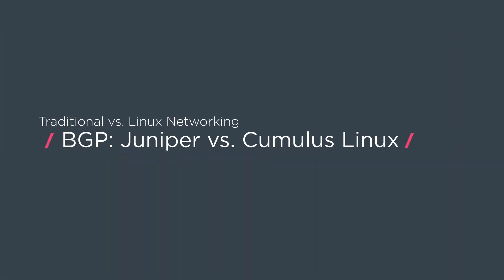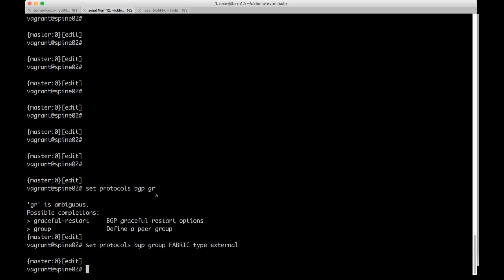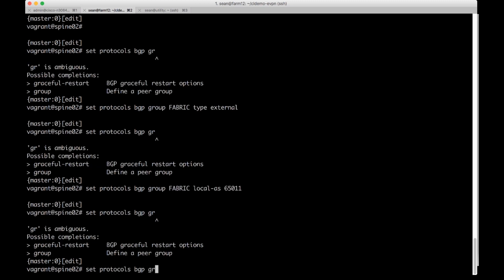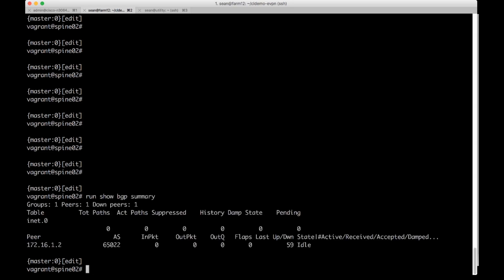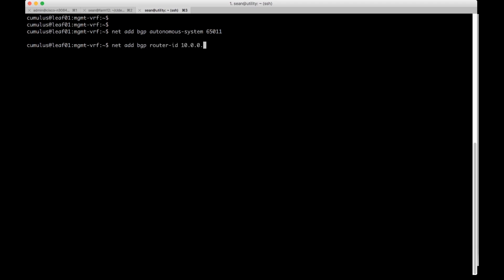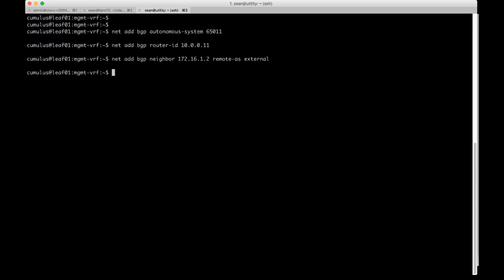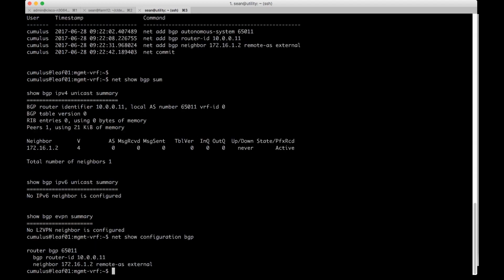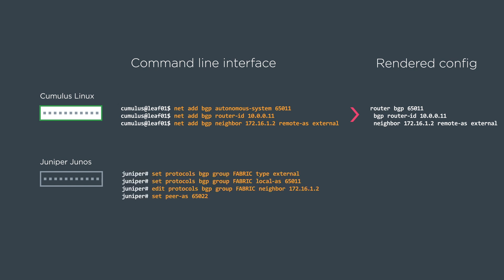How to configure BGP with Juniper and NVIDIA Cumulus Linux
Learn how to configure BGP using Juniper Junos vs. NVIDIA Cumulus Linux, and see how traditional networking compares to Linux networking.